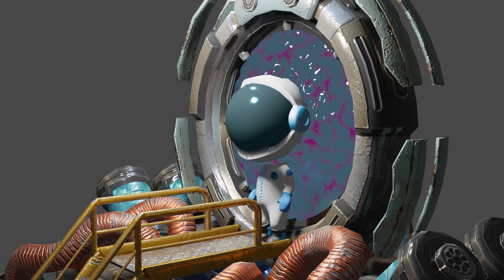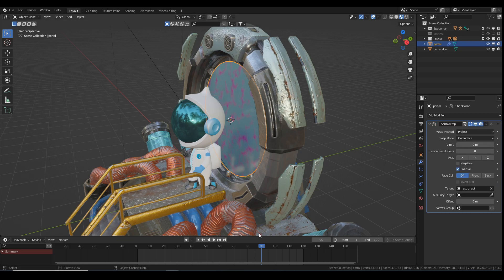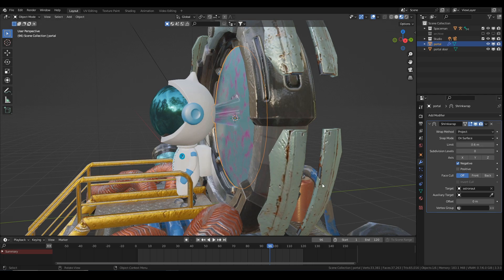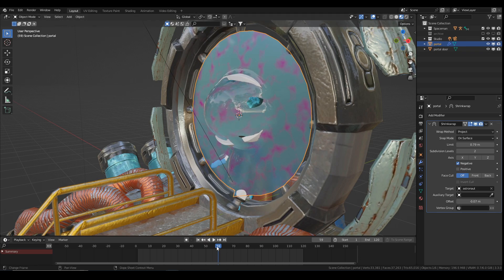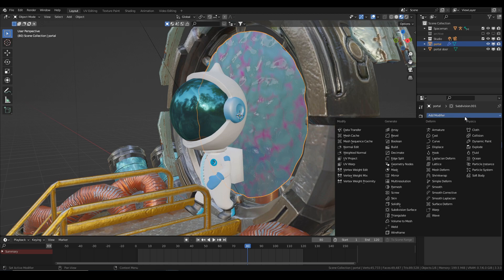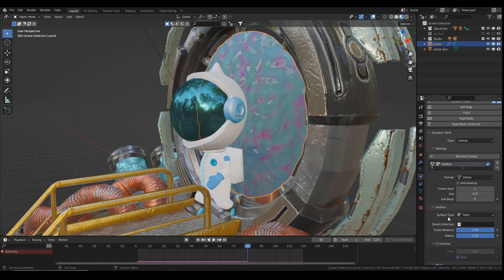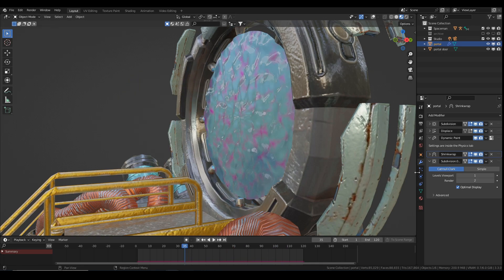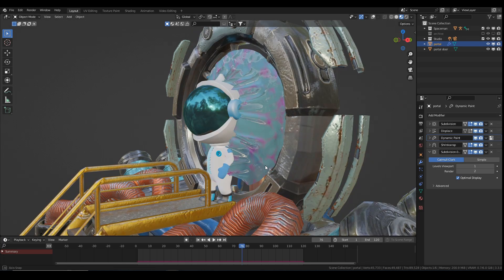Blender Tutorial - Sticky/Interactive/Liquid Portal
An introduction to a few different methods for having a portal stick to a character as they enter or exit.